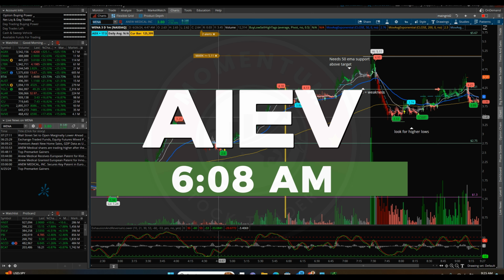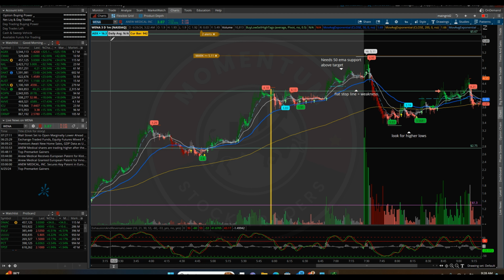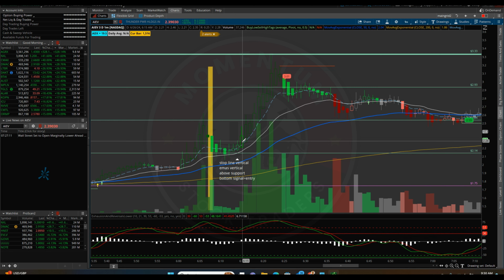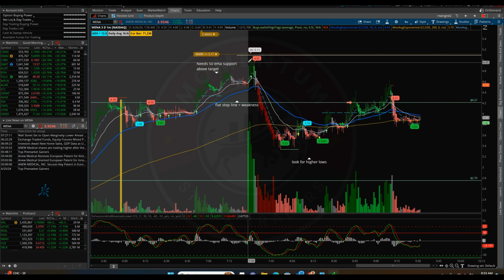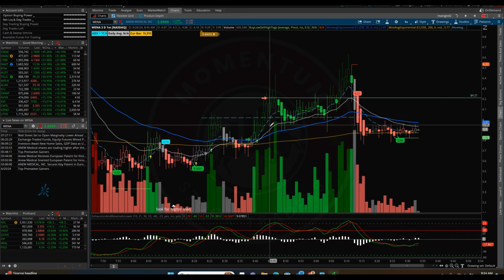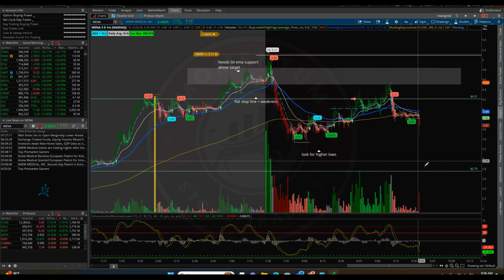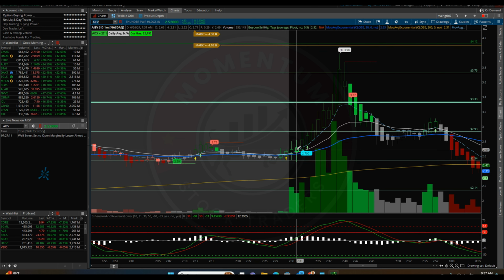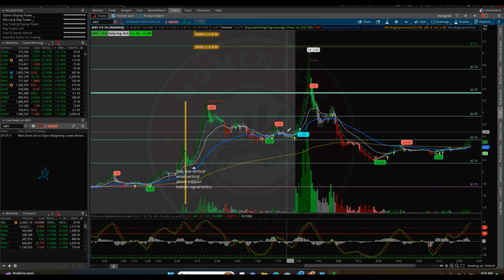Stock Market Trade Alert - IPOs Dip Alert and Continuation Signal